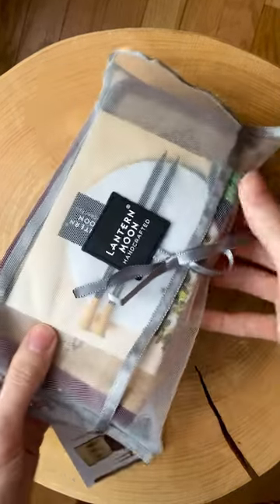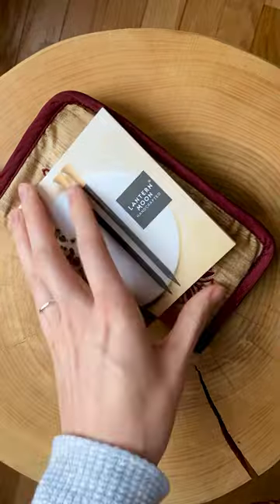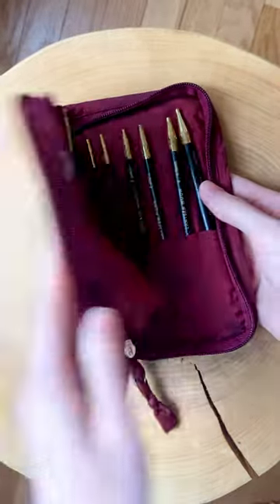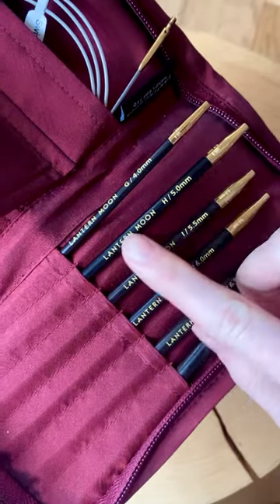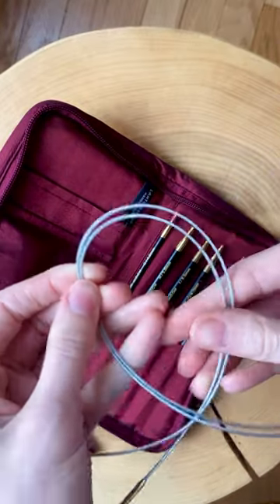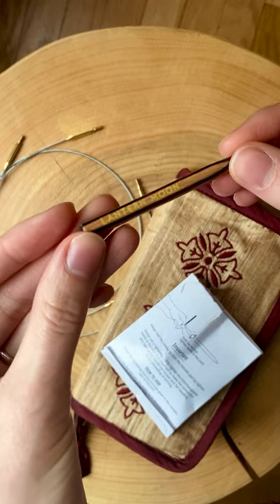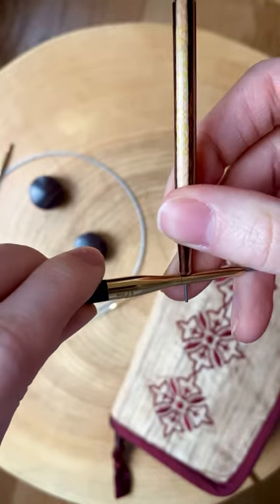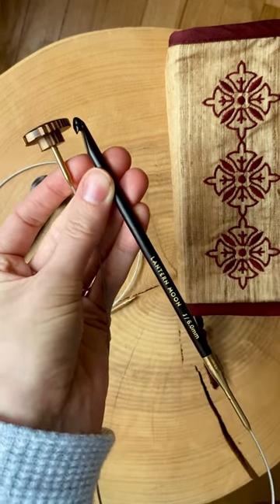Lantern Moon Bequest Tunisian Crochet Hook Set - Unboxing & First Impressions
Unbox the Lantern Moon Bequest Tunisian Crochet Hook Set with me! These are my very first set of Tunisian crochet hooks and I was so excited, I couldn't help but film a quick review as I opened the package!

These beautiful hooks from Lantern Moon are made with Ebony and have beautiful gold details. In this set, you'll find 6 hooks, 2 swivel cords ( 14" (35cm) & 22" (55cm)), 2 wooden end caps, and 1 tightening tool.

O
You can also find this hook set on Amazon